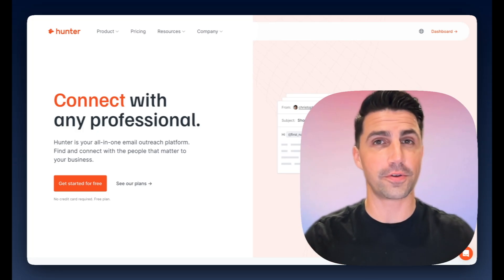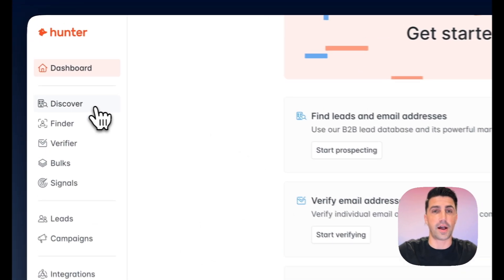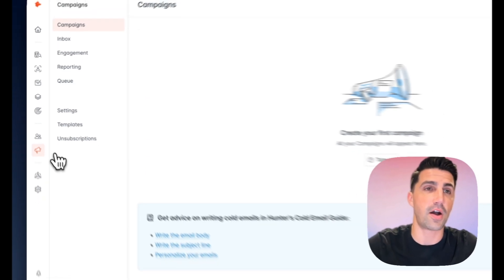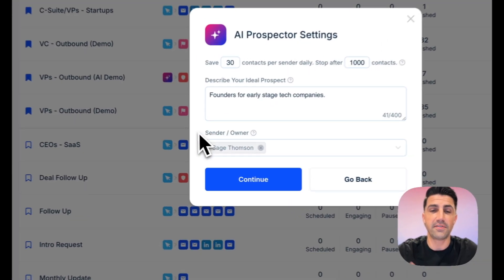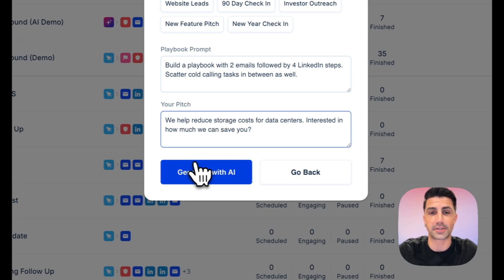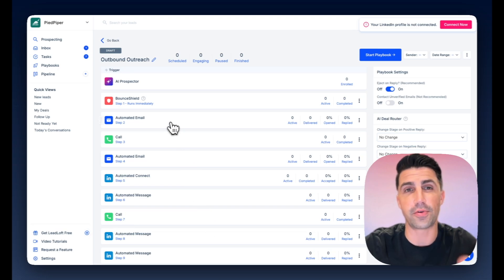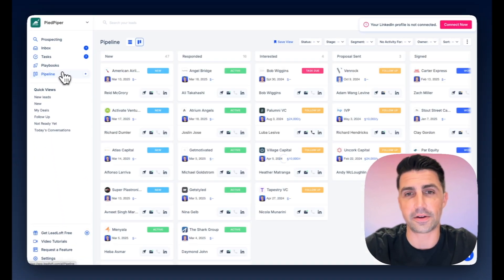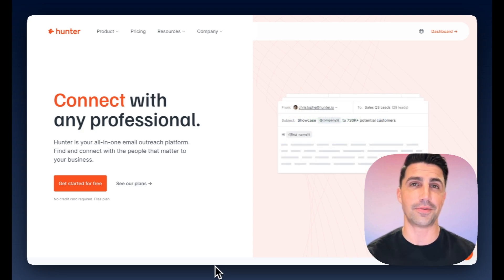Hunter.io Review: Are There Better Alternatives?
Watch as we review Hunter.io and determine if it's the best email finder for your team or if there are better alternatives.